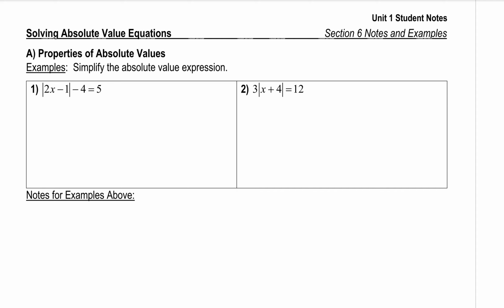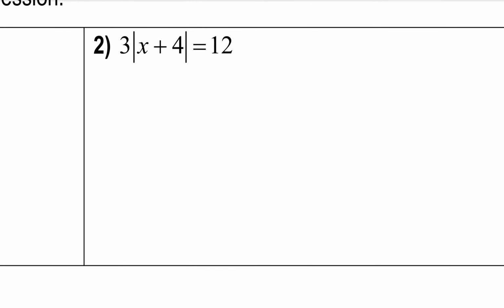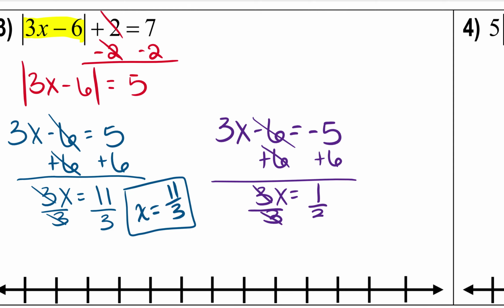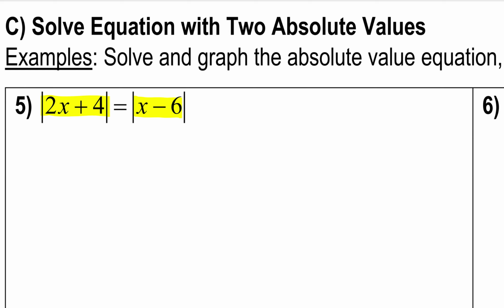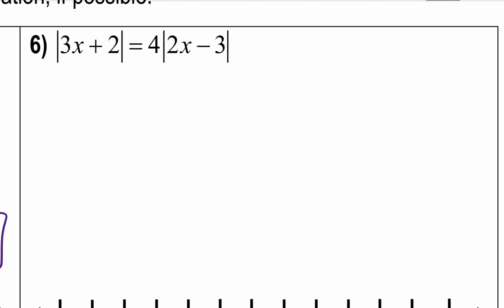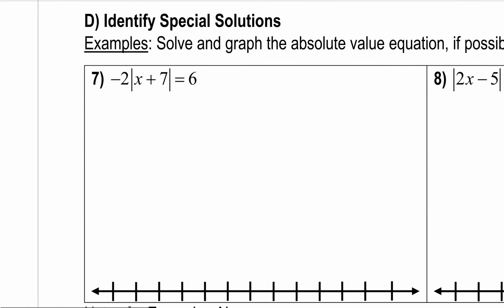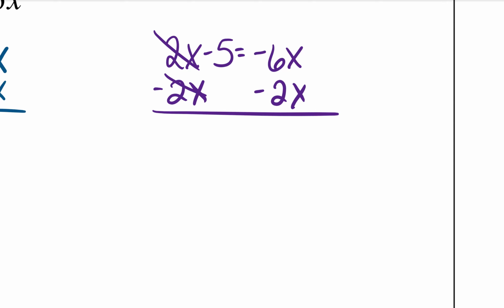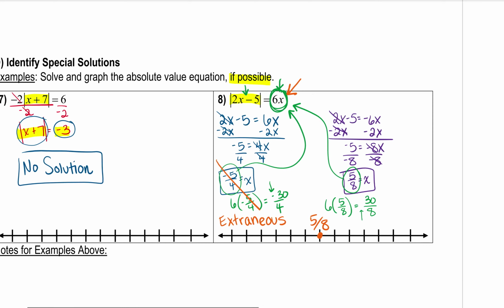Algebra 2 1.6 Lesson